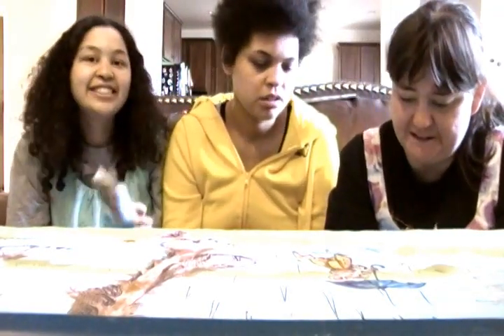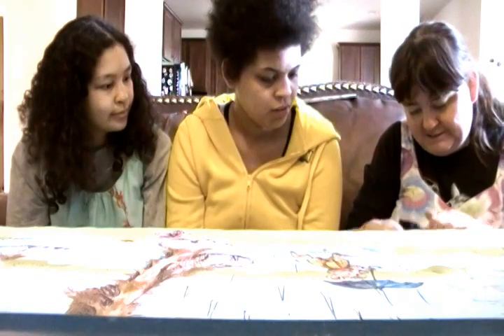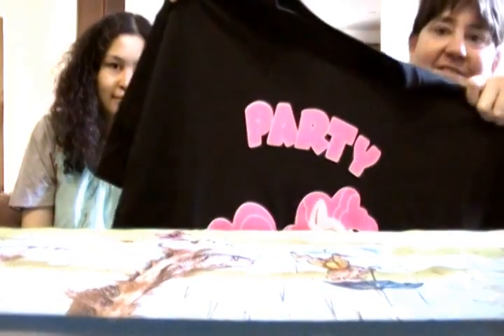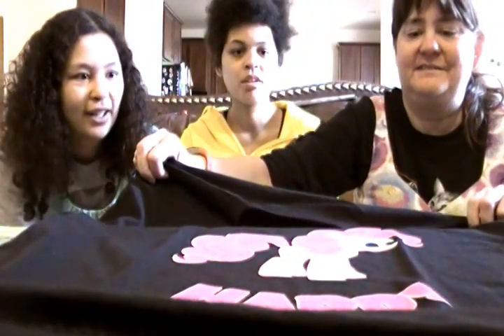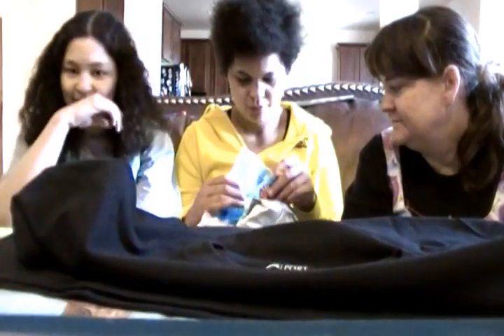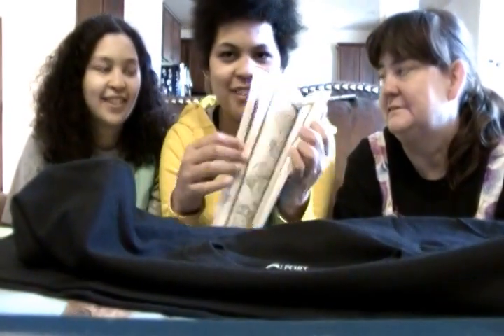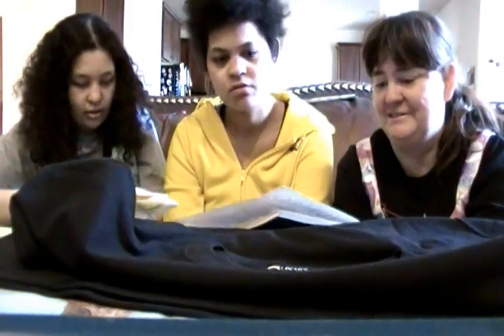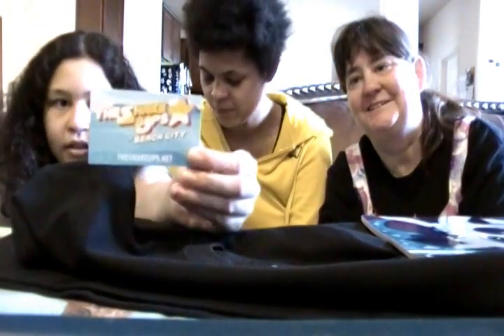Unboxing My Little Pony Box April 2017